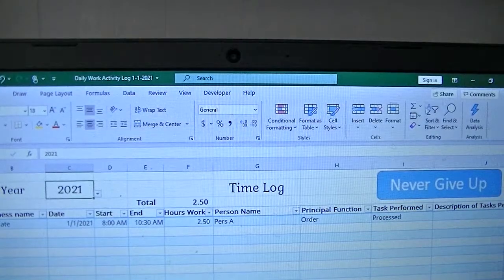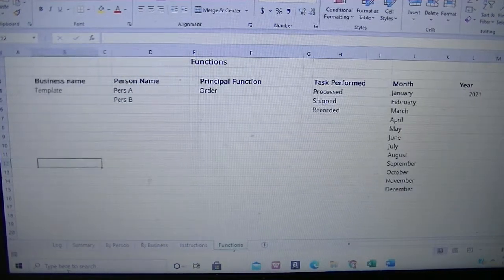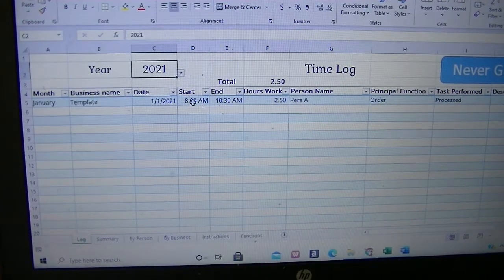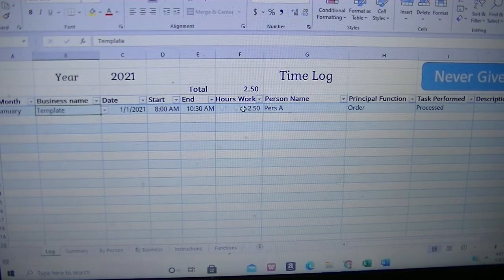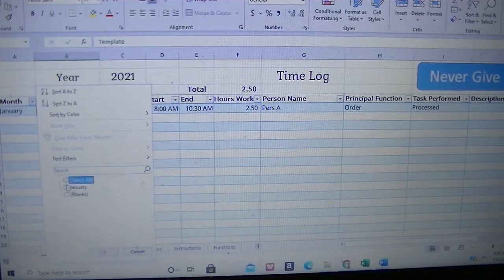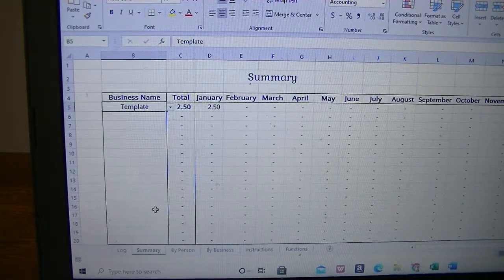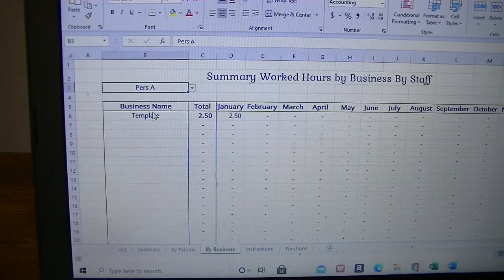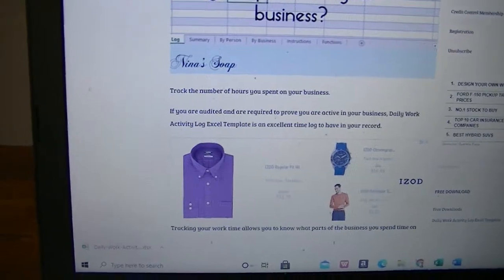Daily Work Activity Log Excel Template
As an entrepreneur, you need to track how you spend your time between different activities. (blog), (natural products online store), (custom apparel online store), (resale store), (our contact Info), (YouTube Channel)”
You can record:
The side of the business you spend your time on
Your daily work performed
The tasks performed
Benefits of using Daily Work Activity Log Excel Template
You would be able to track the number of hours spend on each side of your business throughout the year.
Track the number of hours you spent on your business.
If you are audited and are required to prove you are active in your business, Daily Work Activity Log Excel Template is an excellent time log to have in your record.

To learn more on how to stay productive in your business, check our playlist: How to Stay Productive in Your Business

We share tips on how to make natural products or create your own spreadsheet. If you don’t have the time to make your own, please check our online stores to purchase. We thank you very much!

Nina’s Soap Natural Soap Bars -- no additives, no fragrance.
Nina’s Soap Natural Cloth Towels and Napkins great for lunches, to avoid sharing germs in the bathroom, and to save you cleaning time while cooking.

Customs design apparel, and stationery with motivational quotes to lift your mood every day.

New and used at a bargain price.

Budget and Monthly Expense Tracker, Checklist to create your online store, Inventory and Sales Excel Template…tools you need to manage your money, start and run your business successfully and reach your financial success.

Bluehost: We use Bluehost and like their service. They take the time over the phone to help solve website issues
LibermanConsultingL.L.C.